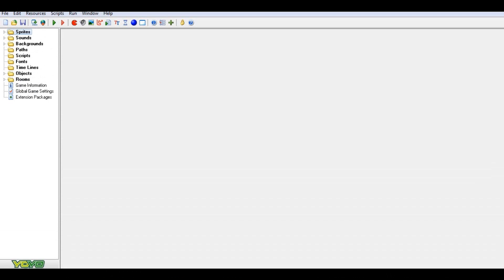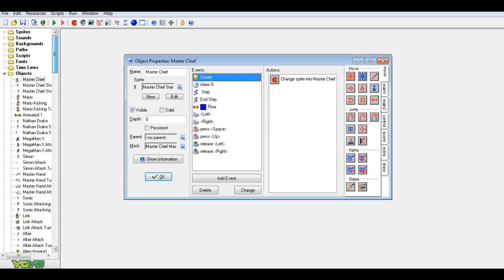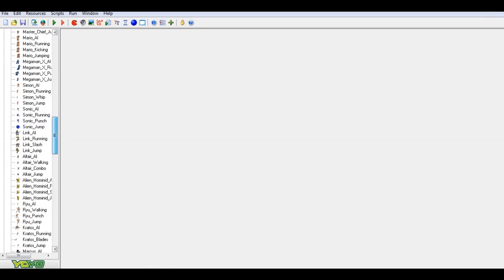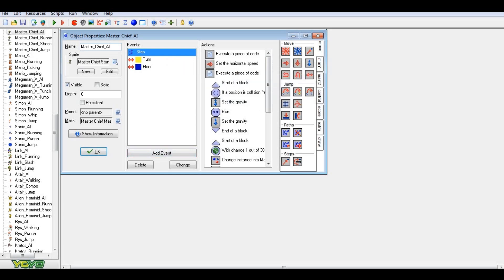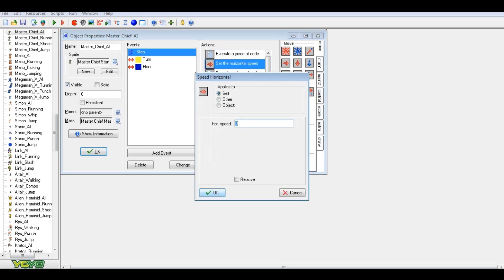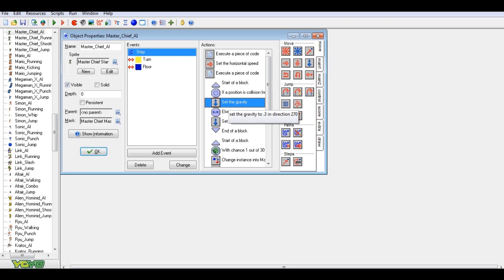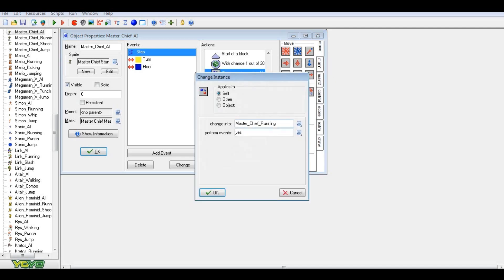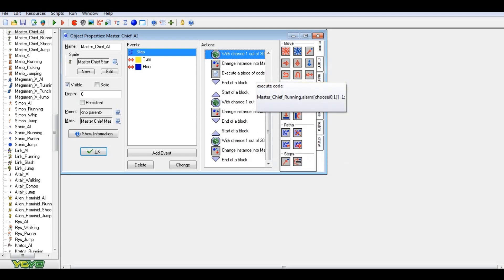How To Make YOUR OWN Super Smash Bros. Game! | Super Smash Brothers GameMaker Tutorial Part 1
Here is the first installment of the Super Smash Brothers GameMaker Tutorial series. In this episode, I go over basic game mechanics and character animation transitions through drag-and-drop methods. For this series, I am using GameMaker 8.1 Pro.

This set of tutorials will help you create games in GameMaker Studio that are similar to (but not limited to): Super Smash Brothers, PlayStation All-Stars Battle Royale, Jump Force, Rivals of Aether, Brawlhalla, Gang Beasts, Super Smash Flash, Brawlout, Super Smash Land, and Duck Game.

Please let me know how I can improve or what you liked about my video!